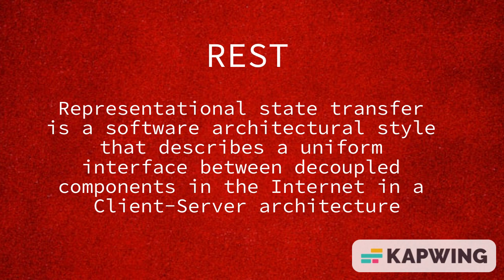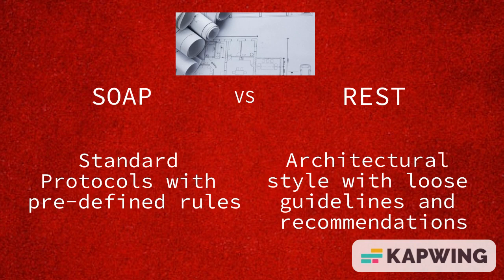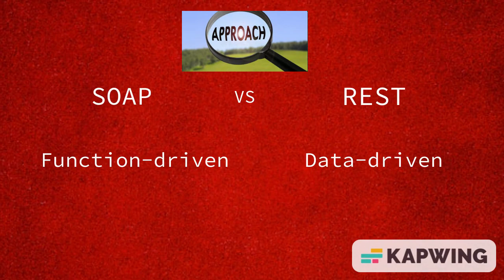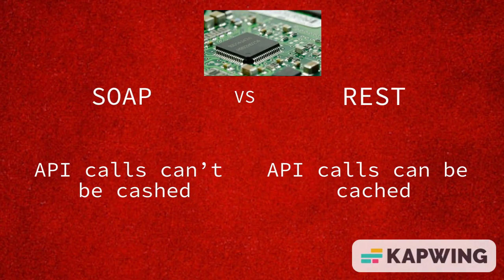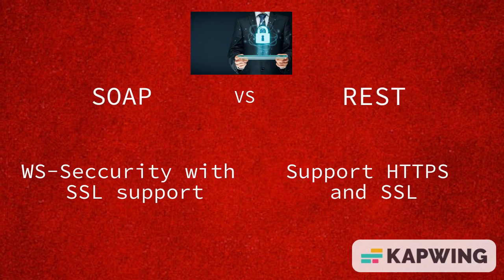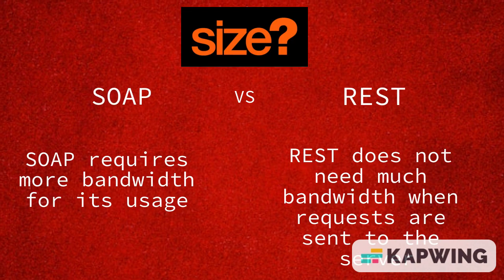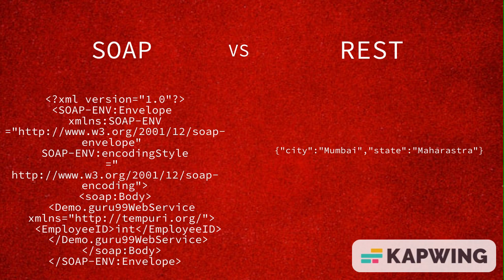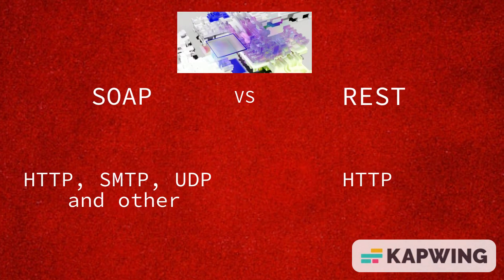REST vs SOAP | Differences between SOAP and REST | MF Automation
Explanation of SOAP vs REST in most creative way possible